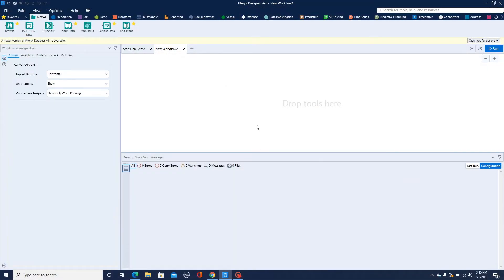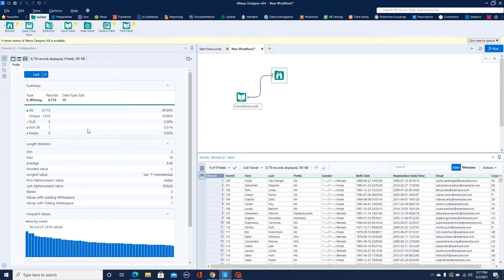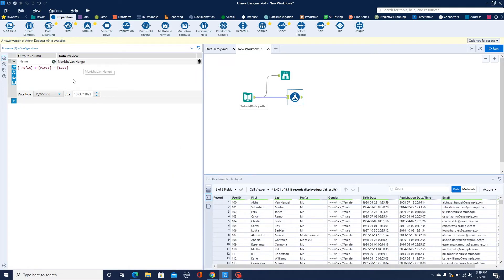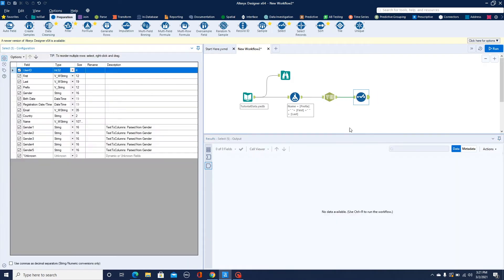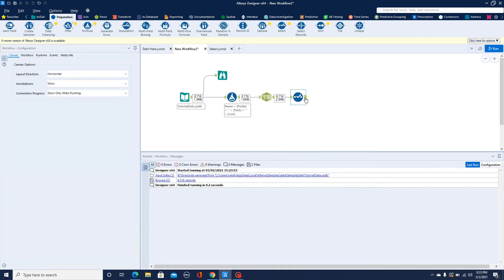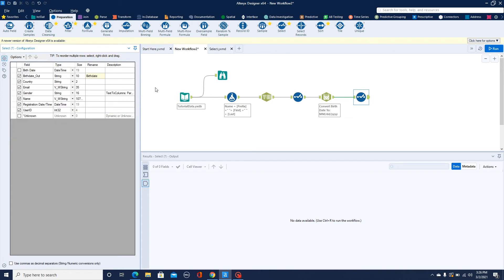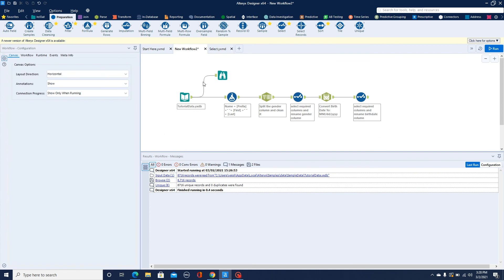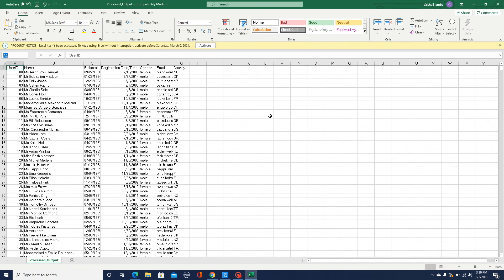TechnicalTopicTuesday 36 - alteryx - Building a first alteryx workflow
Until we meet, happy leading and let's lead together. Stay safe. Bye for now.